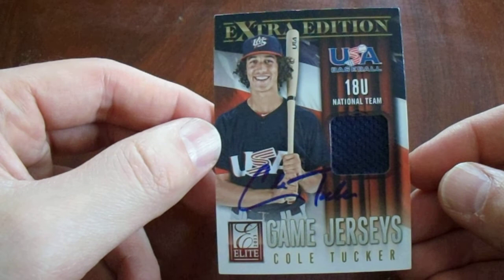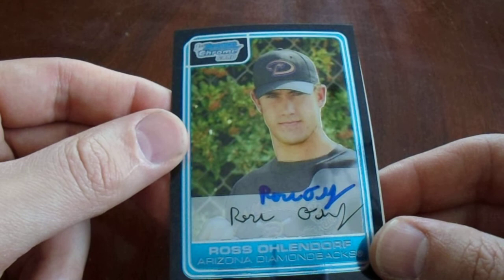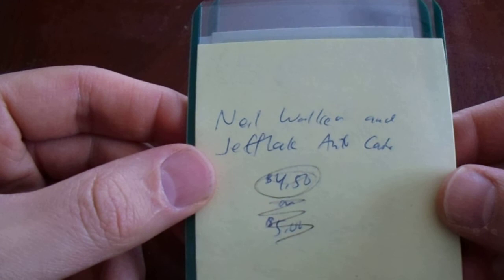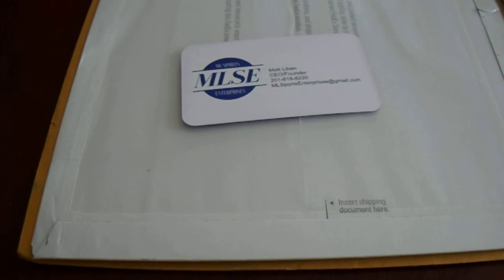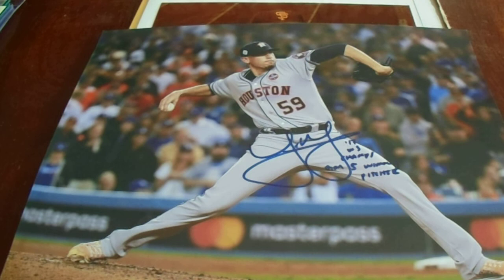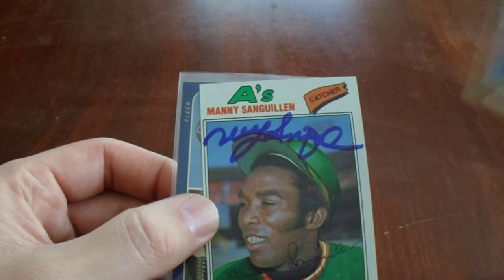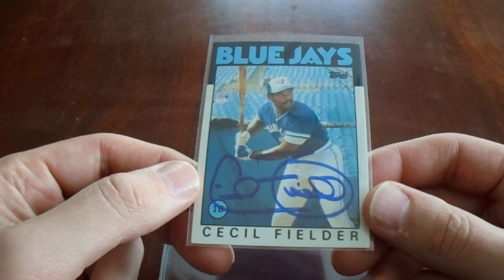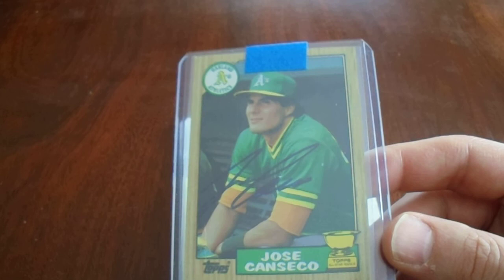Winter Facebook Purchases Signed Cards Photos Quality Baseball Autographs Jose Canseco Gaylord Perry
This autograph recap video was made before the announcement of Cory Snyder no longer signing TTM.

During the winter months, I purchased some signed baseball cards and photos off various people.  I have a nice little variety of baseball autographs to show you.  Thank you to Matt Liben, Guy Puglia, and Mike Maguire for the deals on extras from past private autograph signings.

I upload a TTM video on Mondays, and I upload an autograph/card video on Wednesdays and Saturdays.